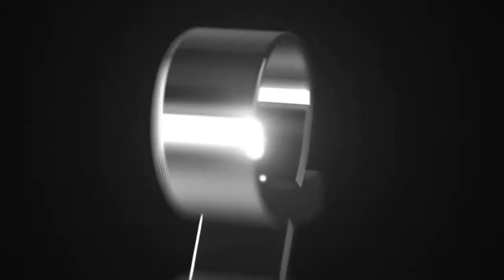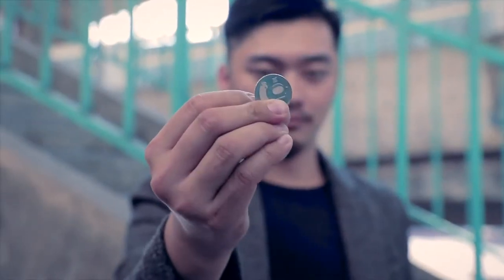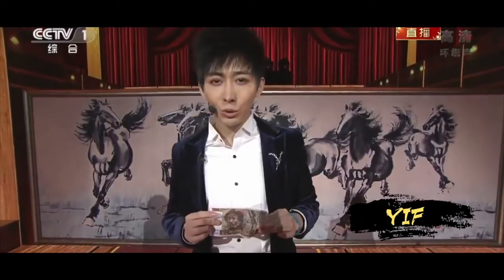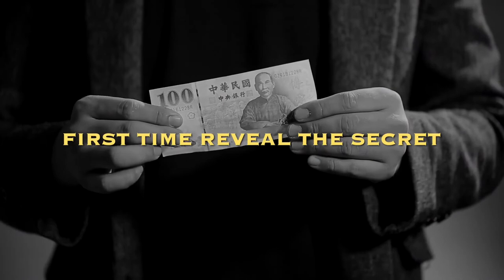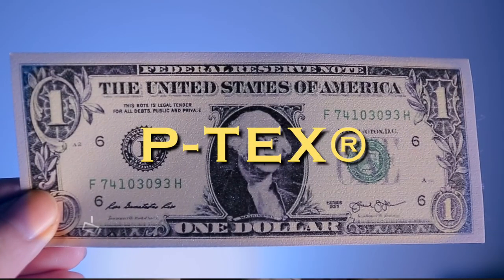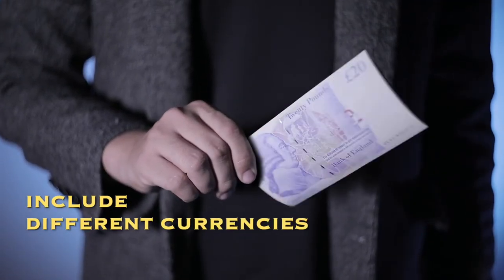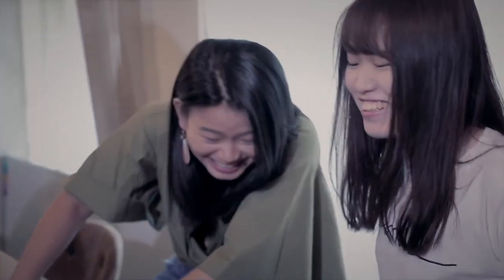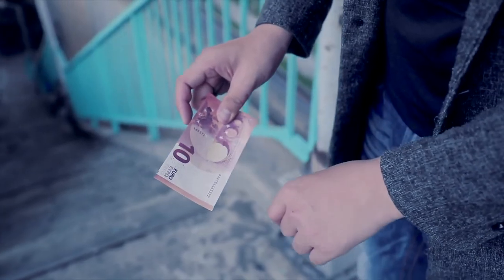E=MC2 - Nemo & Hanson Chien - lepetitmagicien.com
Transformez un billet en TOUT ... à la vitesse de la lumière. E = MC² est l'ultime gadget de transfiguration de billet qui peut être utilisé pour: transpositions, disparaît, changements.